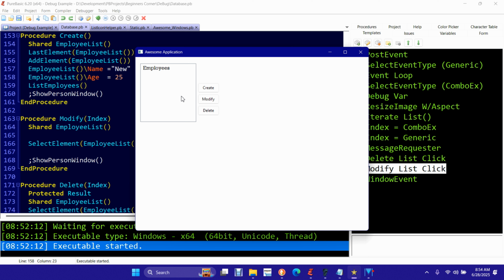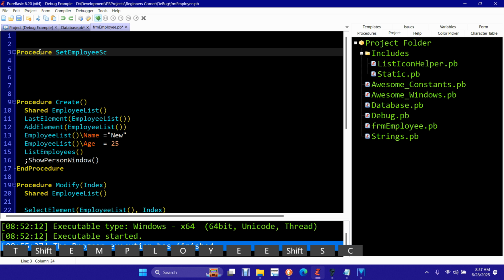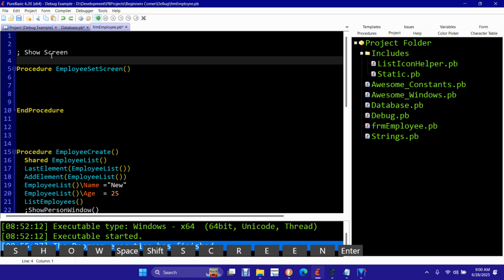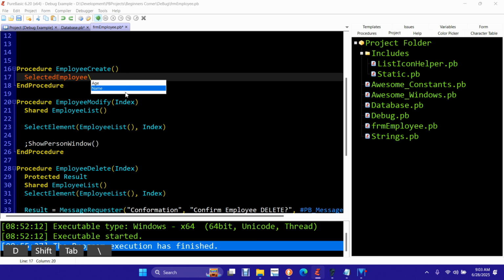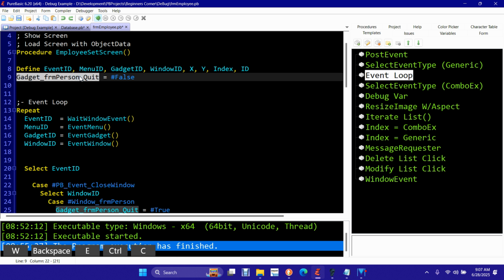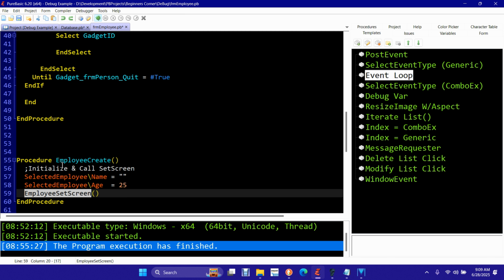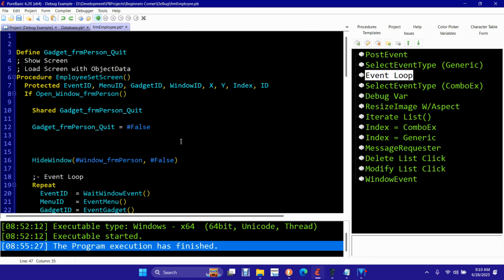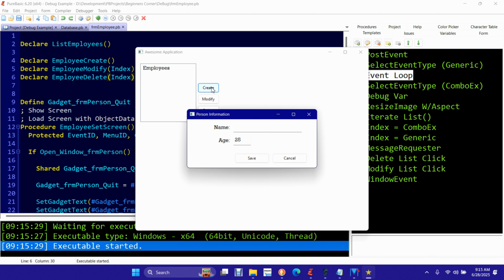PureBasic Beginners Corner Database #6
Moving from Main to Main and Employee Screen, Staying with The EmployeeList()